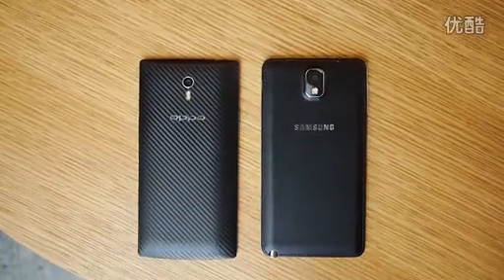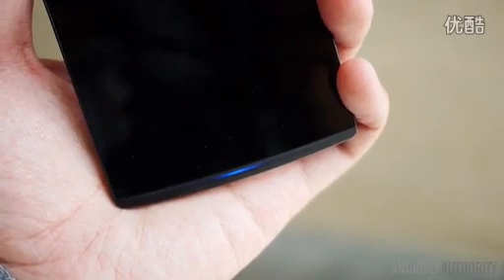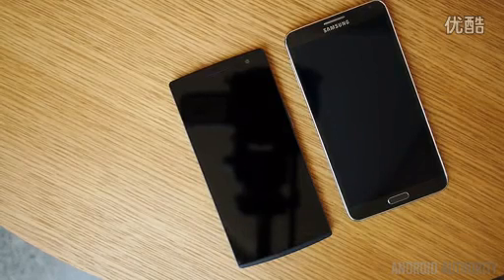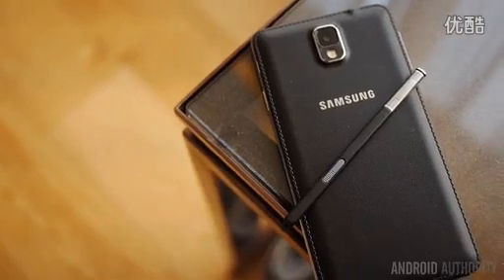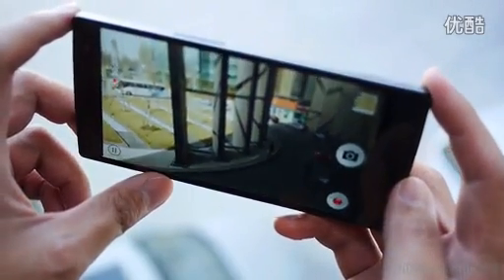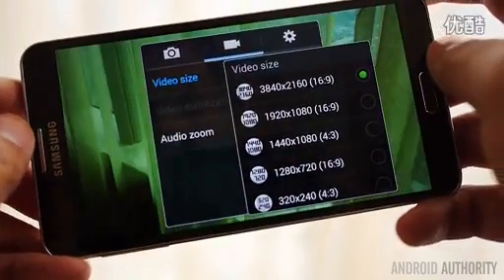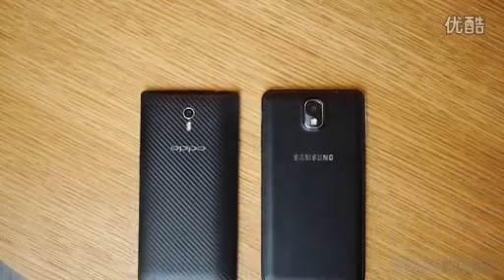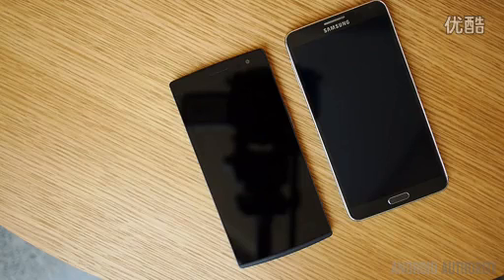Oppo FIND 7 vs Galaxy Note 3 by GizChina.it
Huawei P10 è il nuovo top di gamma di Huawei. Scoprilo nella nostra recensione!